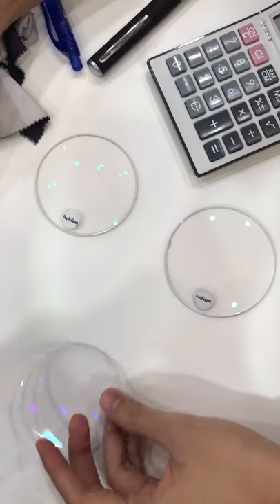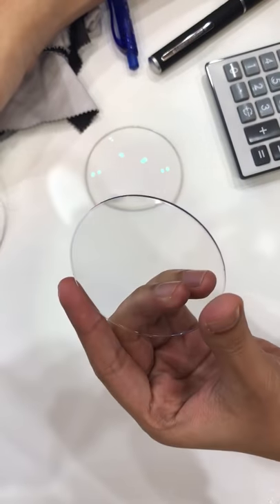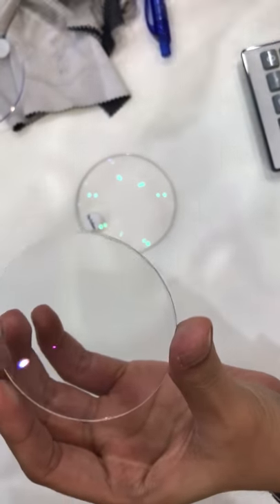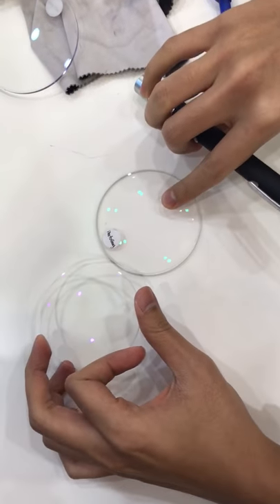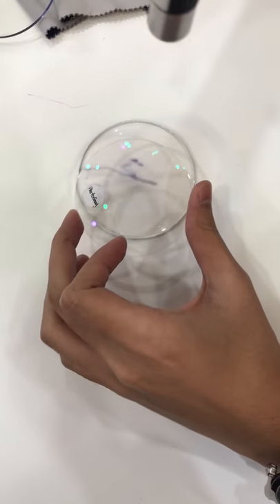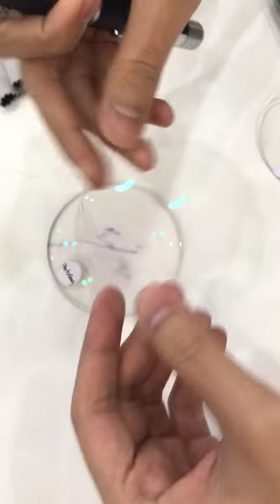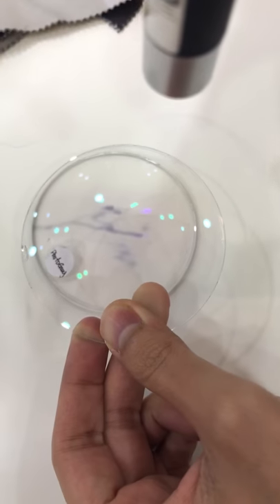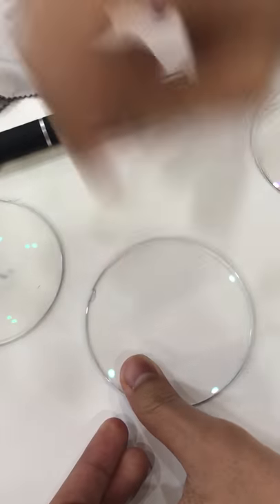Difference between uv420 and normal blue cut lens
This shows the difference between the two types of lenses. Normal blue cut lens does not give optimum uv protection as shown in the video. The photochromic lenses change at the back shows that UV and blue are still able to penetrate through normal blue light lenses.